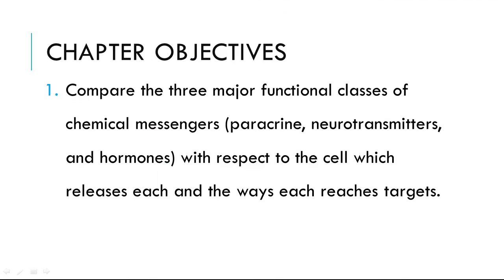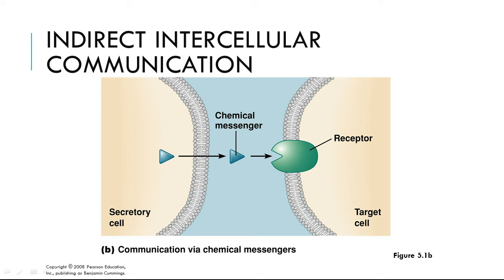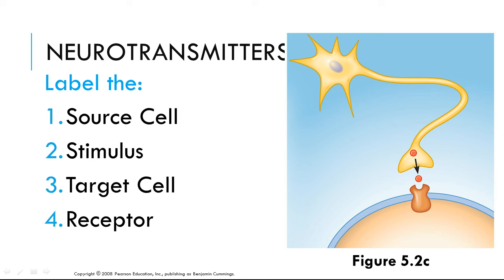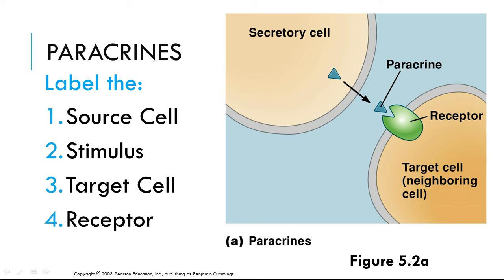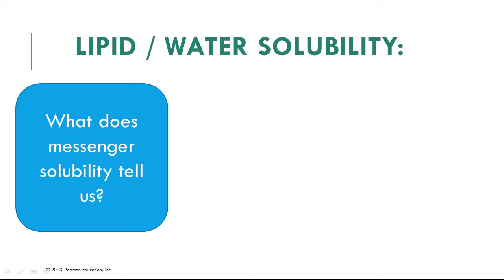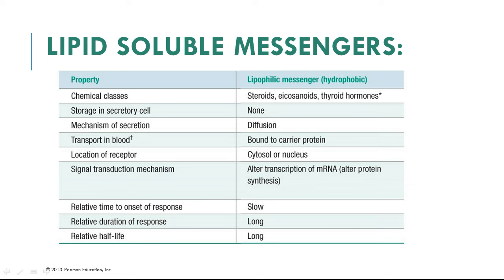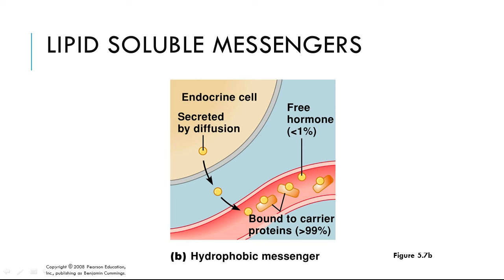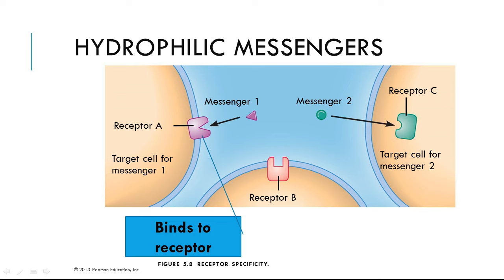CH 05 Intro Chemical Messengers - Fall 2015